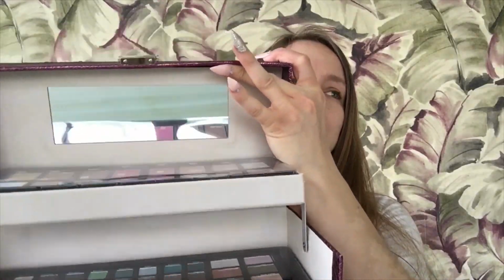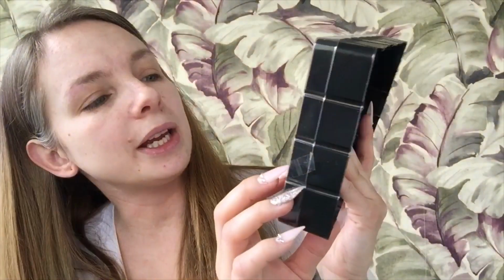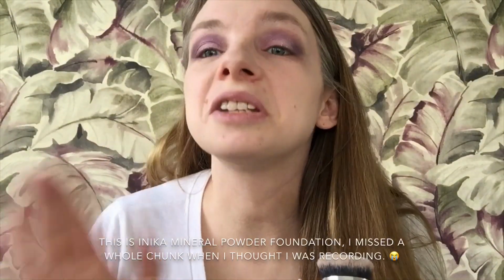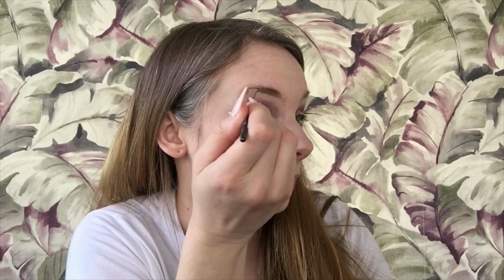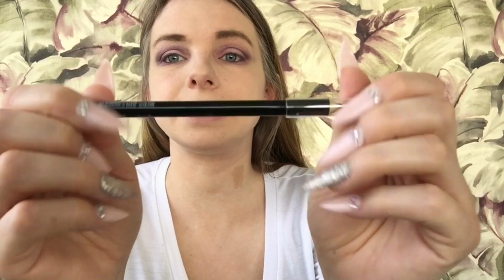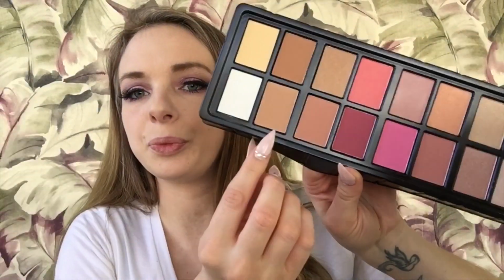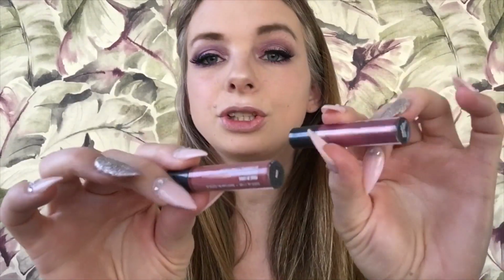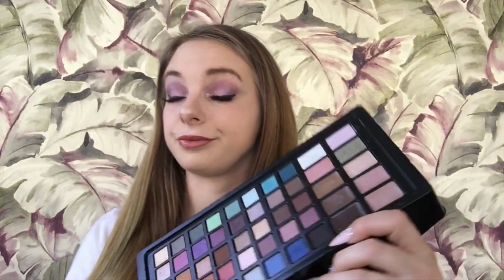Ulta Beauty Kit - First Impressions and Makeup Look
Doing a makeup look with a beauty kit box I got from Ulta (Ulta Beauty brand). I got it on after Christmas clearance.

and get your first box for $10 off!!!